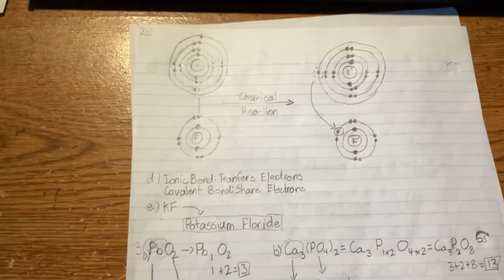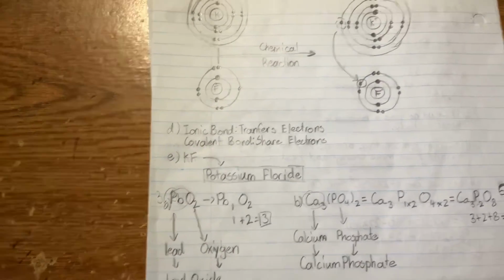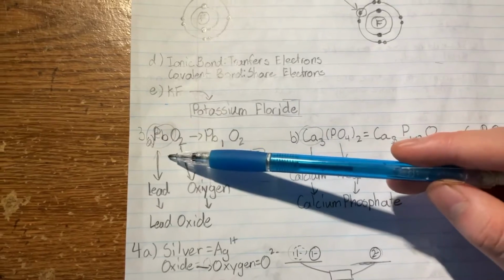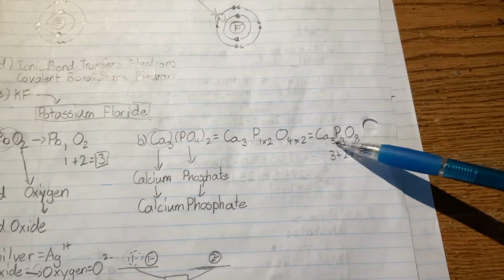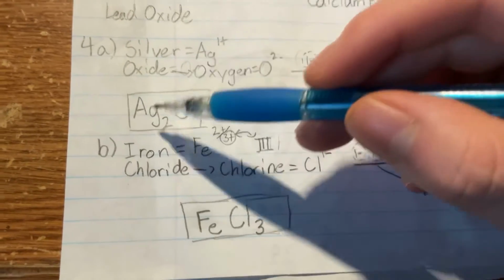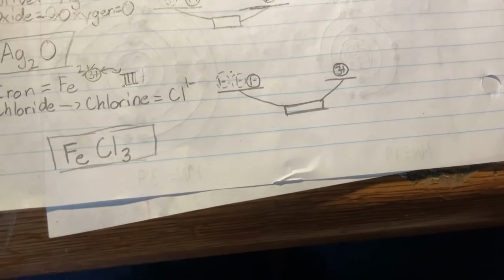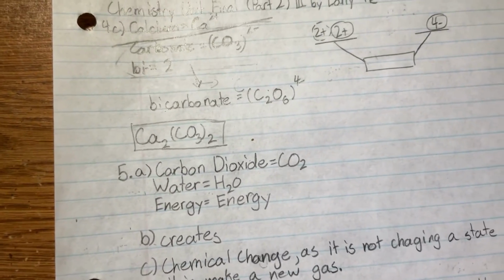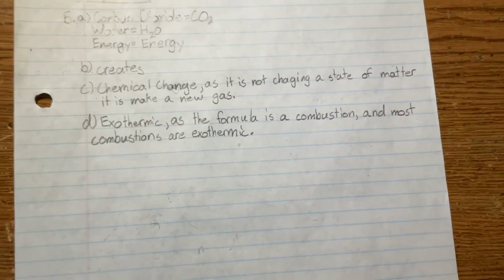Chemistry Unit Final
It is a bit messy, but I had to rush this. For school